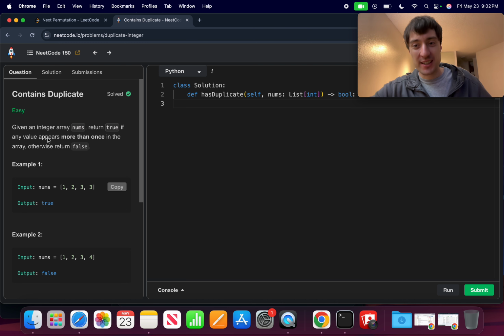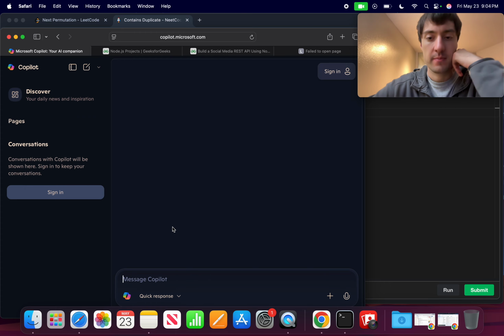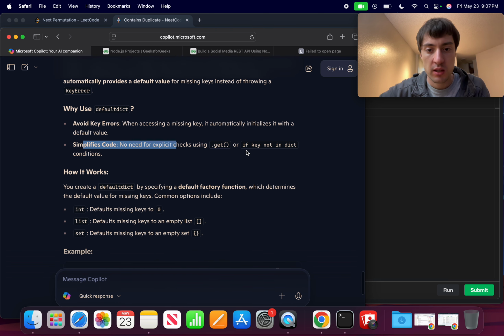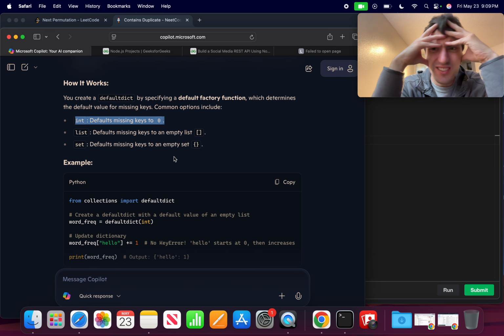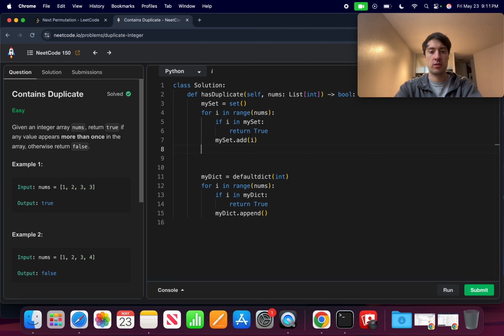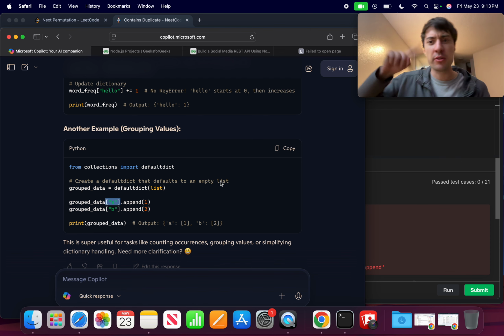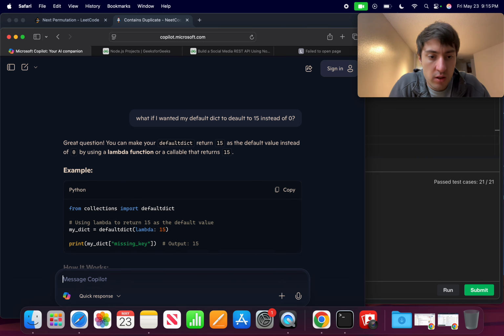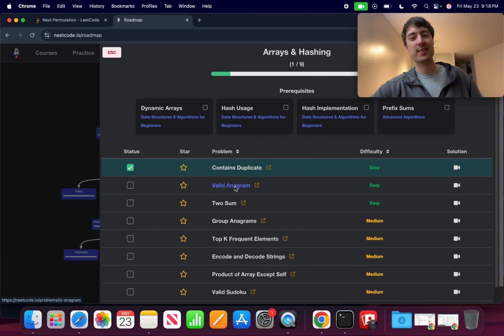Contains Duplicate (Neetcode / Leetcode)